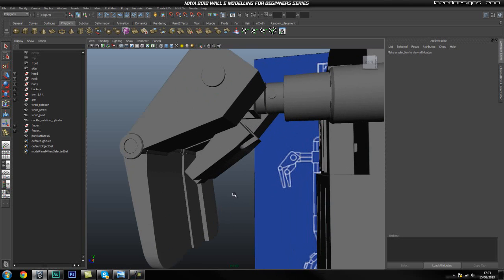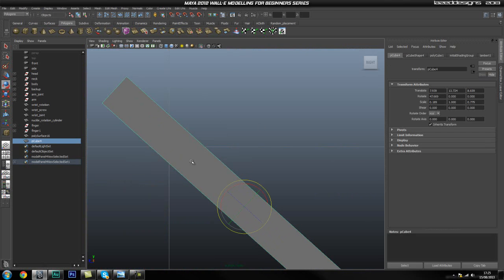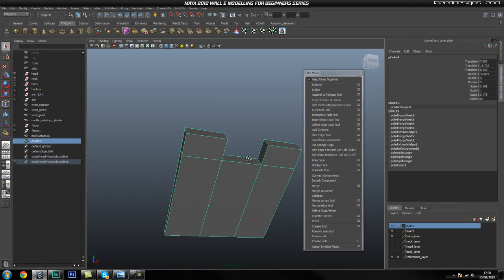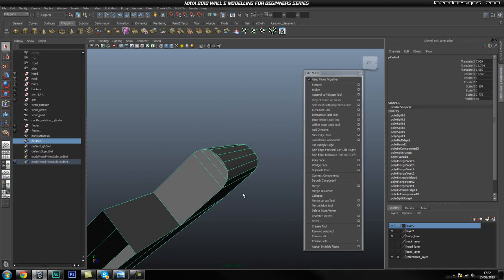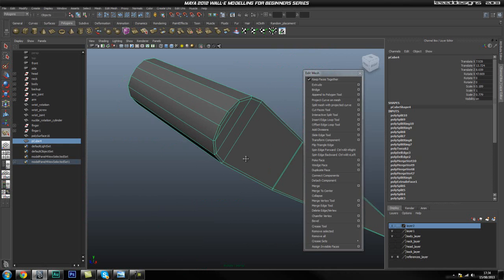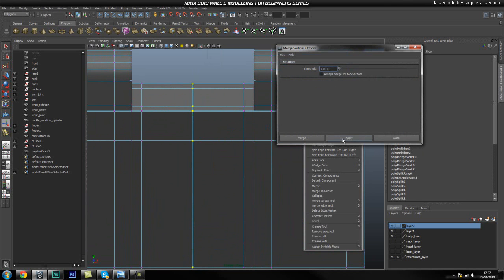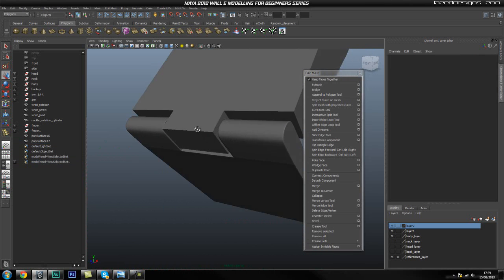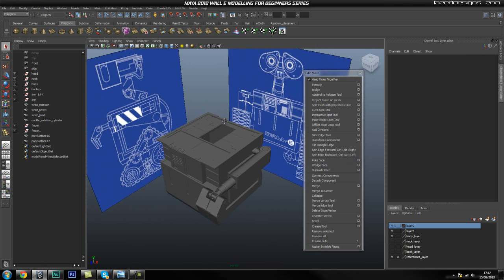Tutorial: Recreating Pixar's Wall-e in High Poly using Maya 2012 - Part 11-4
Laszlo Mandi is back with the next chapter in his stellar Wall-e modeling series for Maya. In this lesson, you'll pick up from where you left off last time and create the remaining parts of Wall-e's hand. This includes modeling the inner hand elements, finalizing the fingers and making additional adjustments to the arm and shoulder joints.